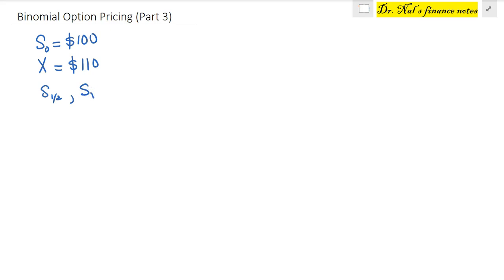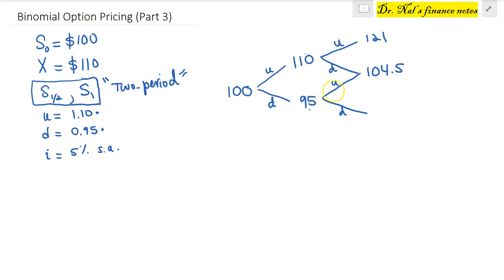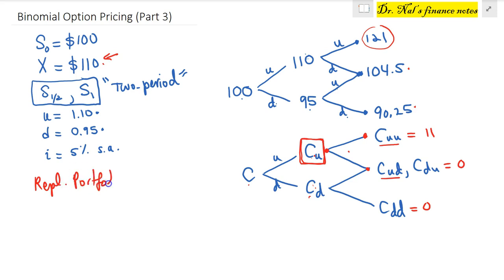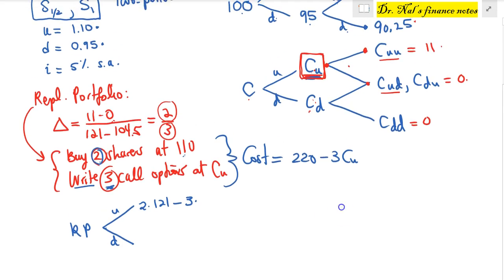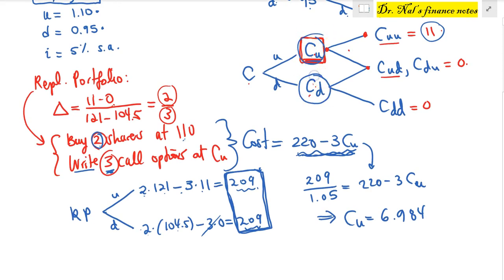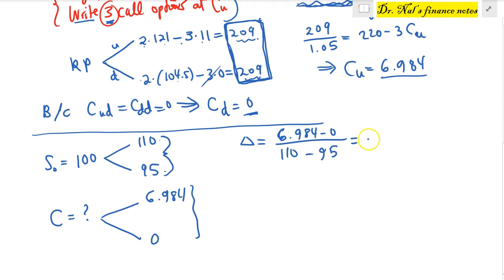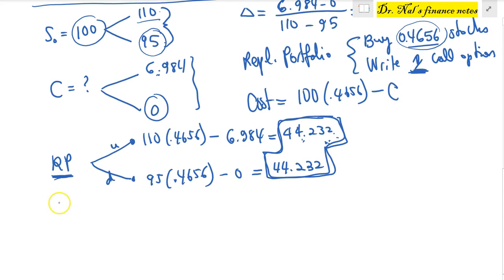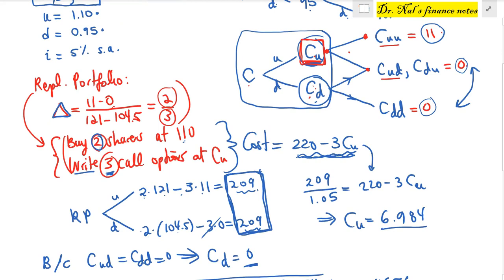Binomial Option Pricing Part 3